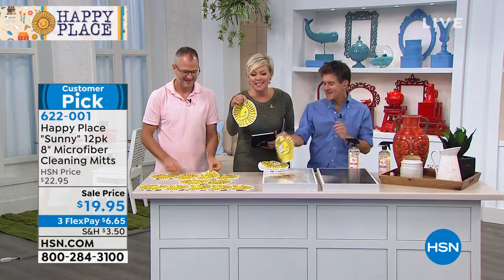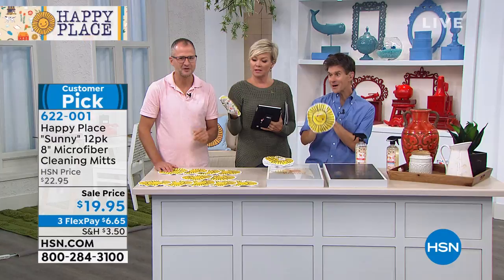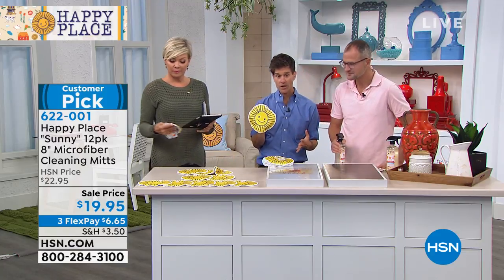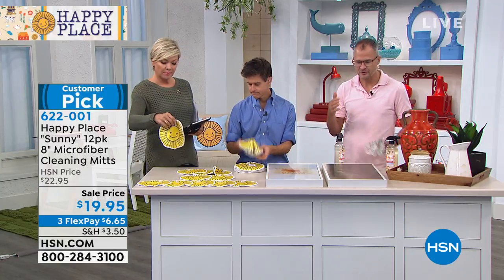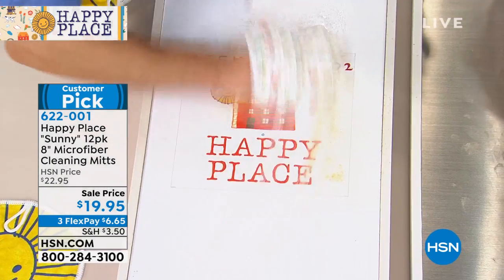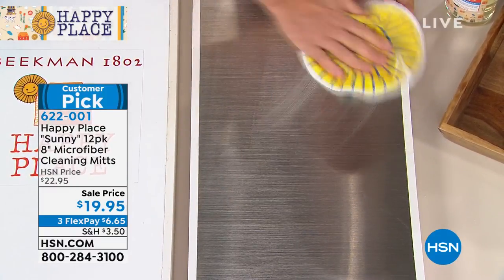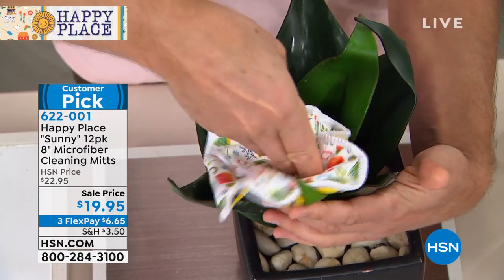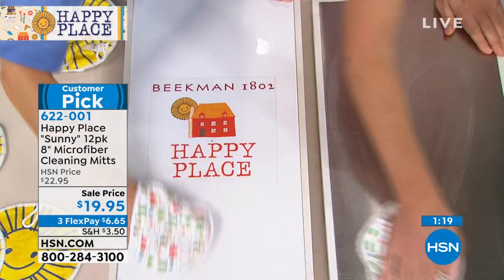Happy Place "Sunny" 12pack 8" Microfiber Cleaning Mitts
It's only happy cleaning with these reusable microfiber cloths. Featuring a mitt/pocket design, they can be used and stored over your cleaning product bottles and are machine washable. Use them with liquids or dry for wiping up messes and keeping your home spotless.

    12 Sunny Microfiber Cleaning Mitts